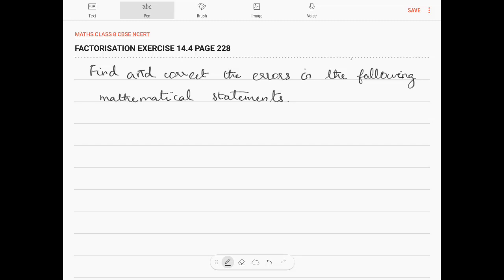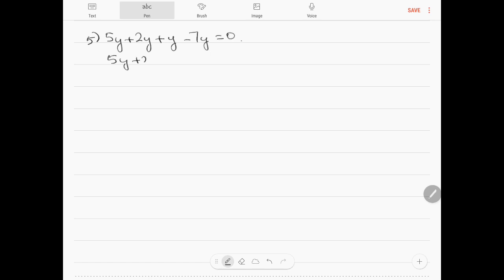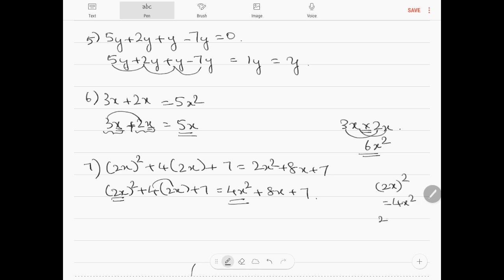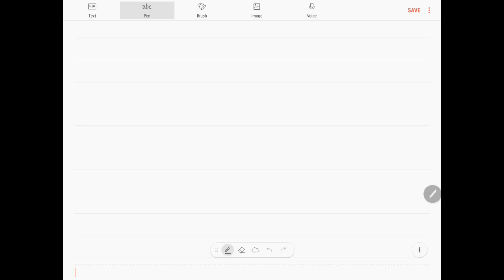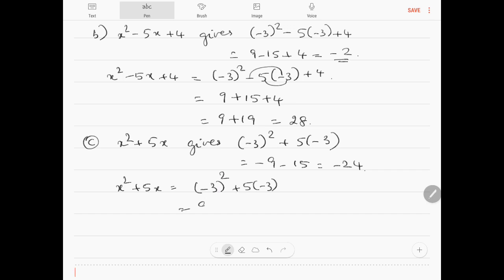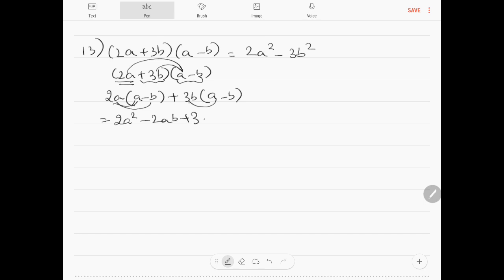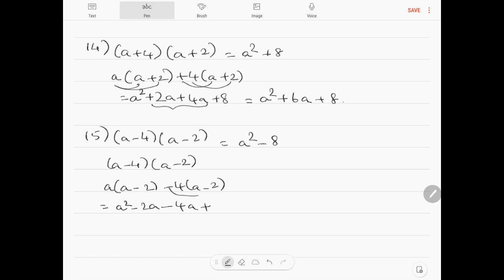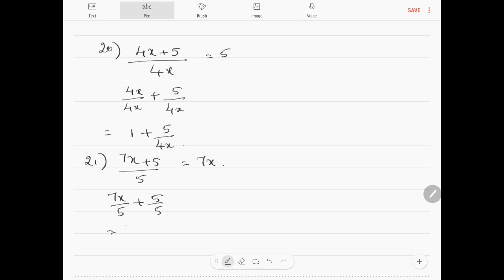CBSE CLASS 8 MATHS FACTORISATION EXERCISE 14.4 PAGE NO 228 || A2R EDUCATION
Topics included in this Chapter are :

What is Factorisation ?
Division of algebraic expression.
Factorisation using identities
Method of common factors
Factorization by regrouping terms
Factorisation Class 8
Factorisation class 8 cbse
Factorisation methods

Please access all class 8 maths videos from the below playlist.

A2R Education.